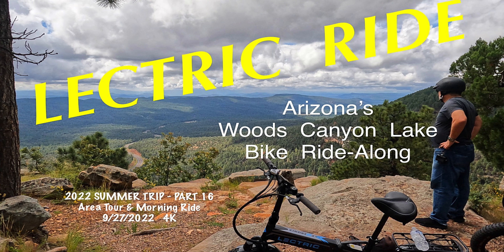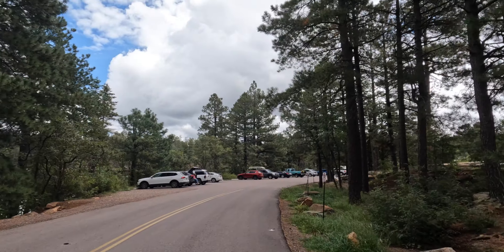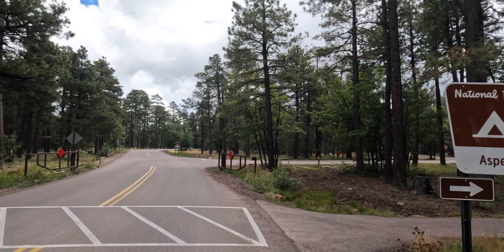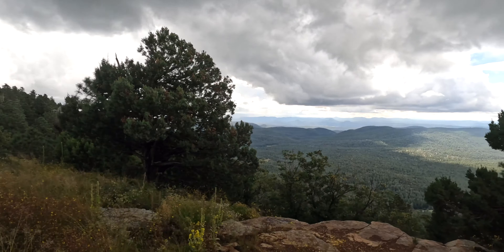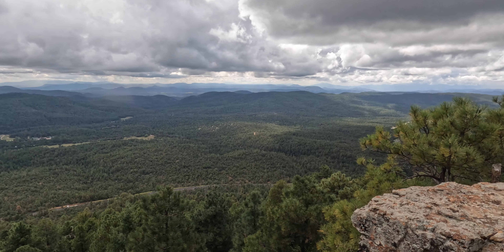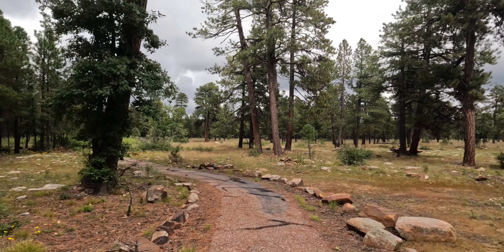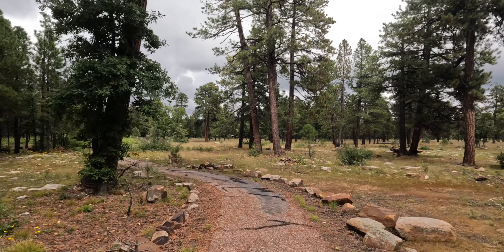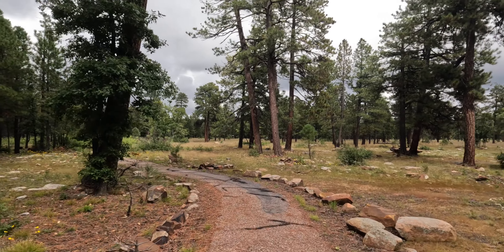LECTRIC BIKE RIDE - 2020 Summer Ride Along Part 16 at Woods Canyon Lake in Arizona 9/27/2022 4K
A quick morning ride with my Brother-In-Law around Woods Canyon Lake in Arizona, over to the Mongolian Rim and back to our Aspen National Forest Campground. It had rained the night before and there were rather dark clouds all around during the ride. However, more rain held off and we enojoyed our short electric bike tour.

Every year we take our 2004 Bluebird Wanderlodge M380 motorhome on an all-summer excursion to escape the brutal heat of Texas and the Desert Southwest. Besides the motorcoach Ride Alongs between our campground locations, you’ll also find some fun Jeep tours in our very capable 2021 Jeep Wrangler Rubicon and an occasional coach maintenance video specific to our M380 Bluebird Wanderlodge.

I hope you enjoy this Lectric Electric Bike Ride Along.